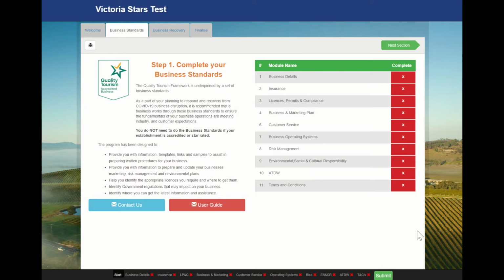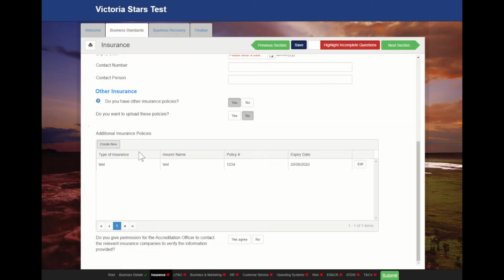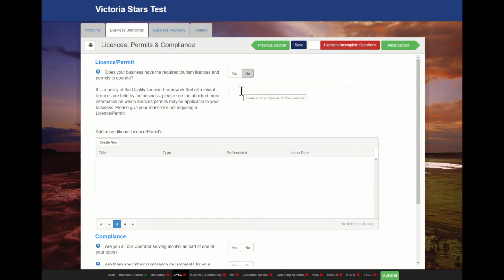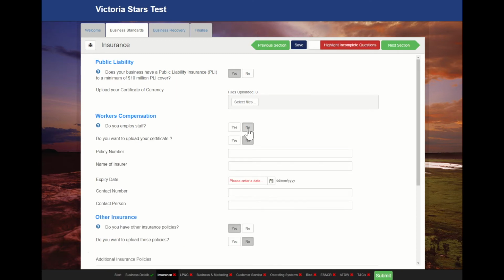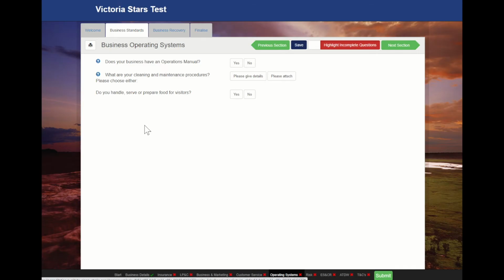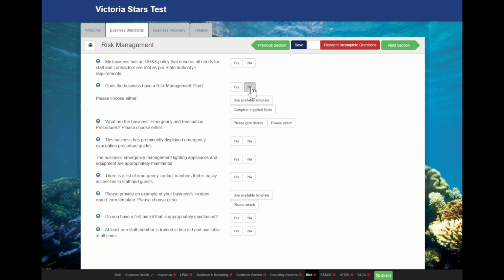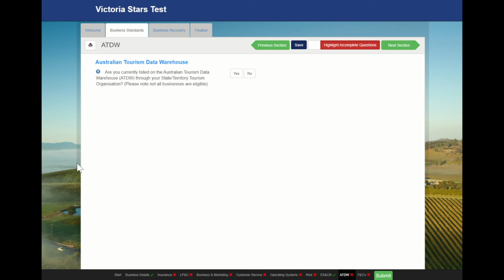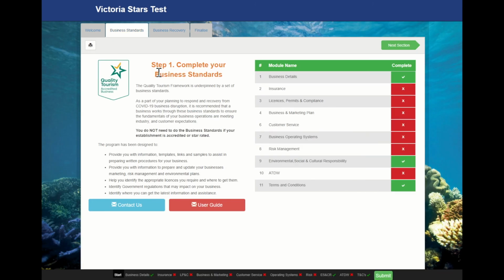Completing a Level One/Business Standards Application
This video will take you through a Level One accreditation application and explain what is required in each section.

Business Details - 00:49
Insurance - 1:27
Licences, Permits and Compliance - 3:24
Business and Marketing Plan - 5:20
Human Resources - 7:22
Customer Service - 8:08
Operating Systems- 10:26
Risk Management - 11:48
Environmental, Social and Cultural Responsibility - 14:50
Australian Tourism Data Warehouse - 15:09
Finalising - 17:18